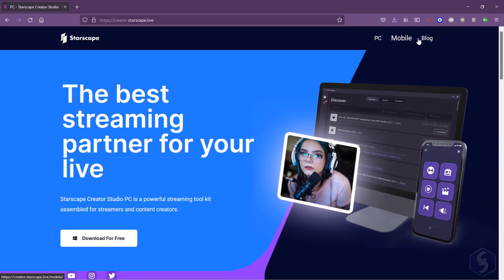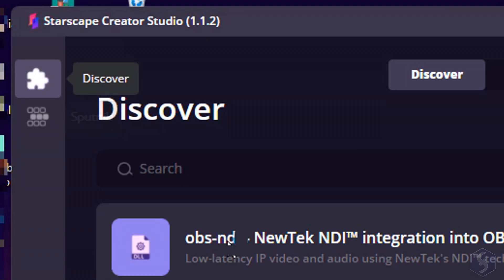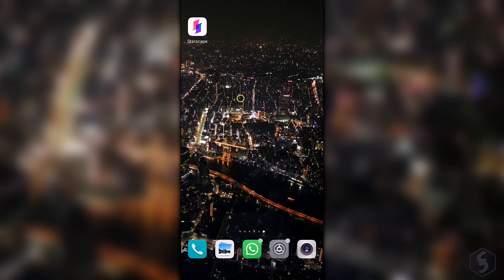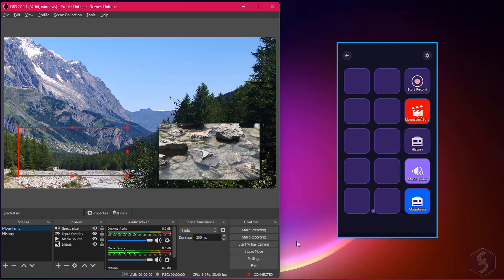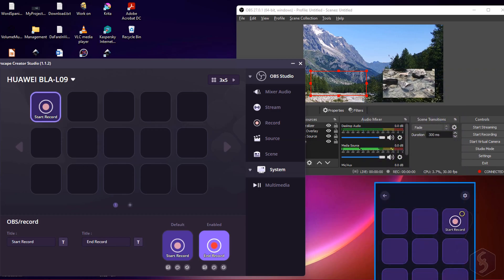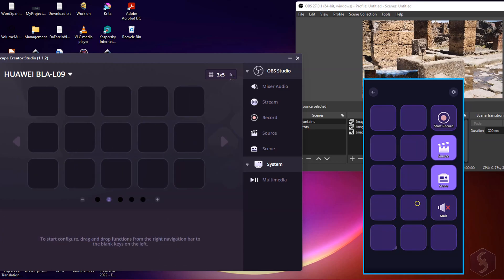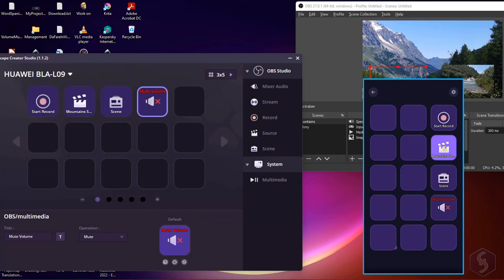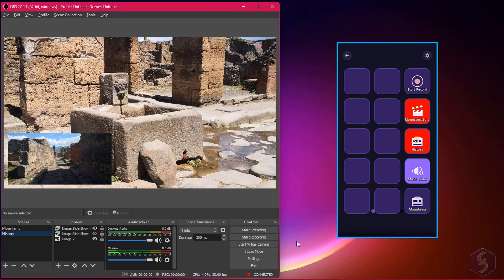Starscape Creator Studio - Tutorial and Complete Review!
[ADVERTORIAL] Discover Starscape Creator Studio, the free solution to get the most from OBS Studio during recording and live streams!

Get in touch with Starscape Creator Studio:
[no more available]